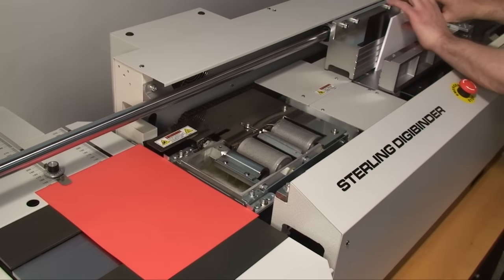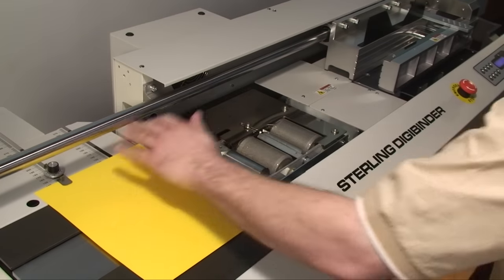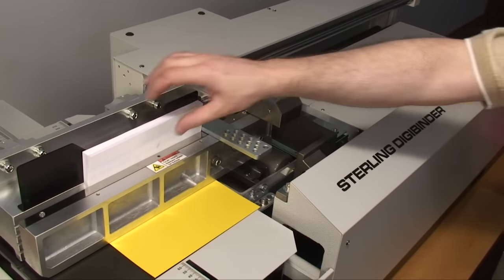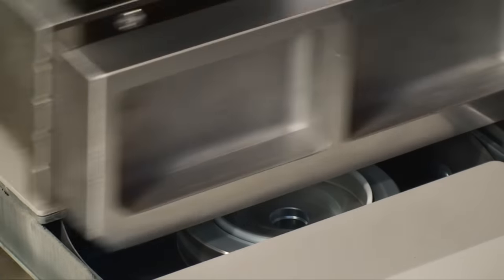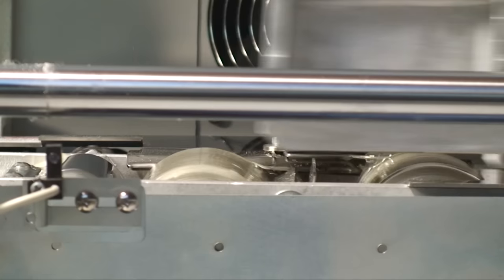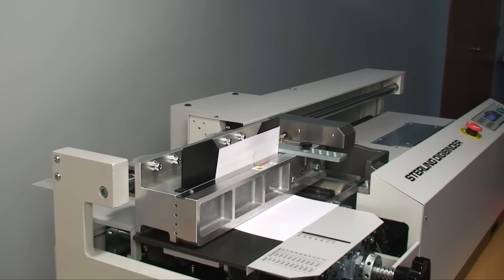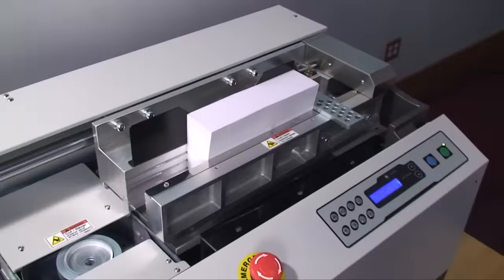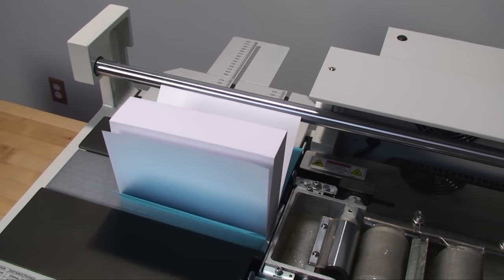The Digibinder Automatic Perfect Binder 90 Second Movie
If you're not binding your job, someone else is! Bring your perfect binding in-house with The Sterling Digibinder perfect binding machine.

THE STERLING® DIGIBINDER offered by Spiel Associates is one of America's most popular perfect binding machines. It's a table top perfect binder that thinks it's a floor model. In fact, it outperforms entry level floor model machines from other manufacturers.

THE STERLING® DIGIBINDER is a fully automated, table top perfect binder. The pneumatic clamp and the nipper adjust automatically. The unique roughing blade roughs and notches the entire backbone of the book.  This allows for the binding of coated and oil infused stocks. Twin glue rollers ensure an even glue application.  The machine also produces book blocks for hard cover binding.

The Digibinder Plus adds a stand, safety cover, vacuum waste removal, and a heavier duty roughing blade.

There is absolutely no set up on the machine. Go from thick books to thin books without any adjustments! Bind up to 360 books per hour up to 2 inches thick! Small enough for an office, the Digibinder is also ideal for in plant and on demand printers. Good for runs of 3, 300, or 3,000, one touch perfect binding is here with THE STERLING DIGIBINDER perfect binding machine.